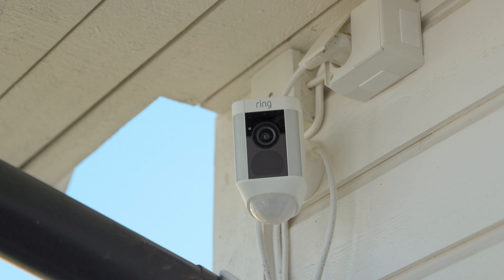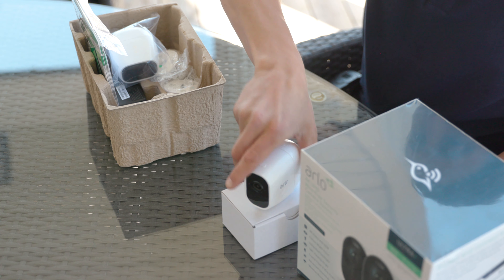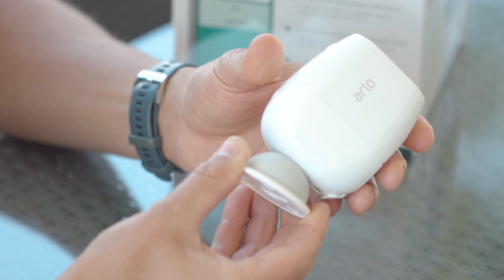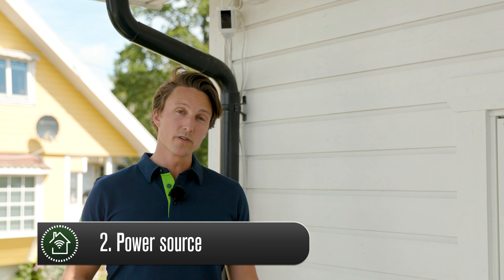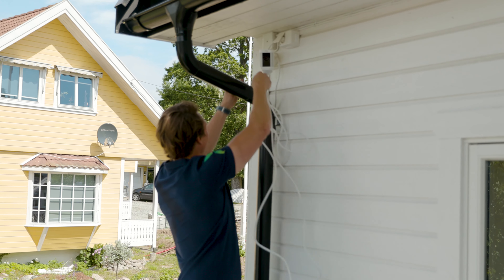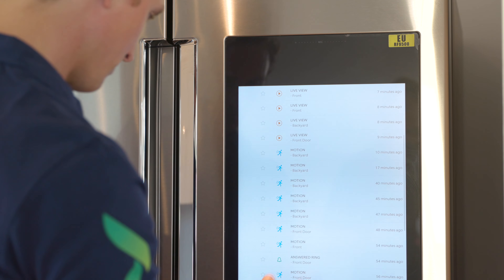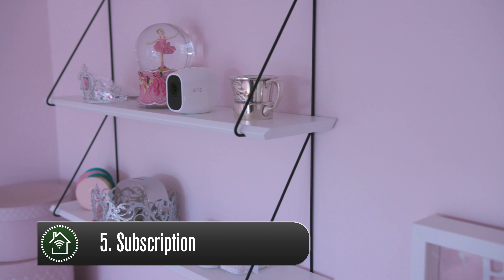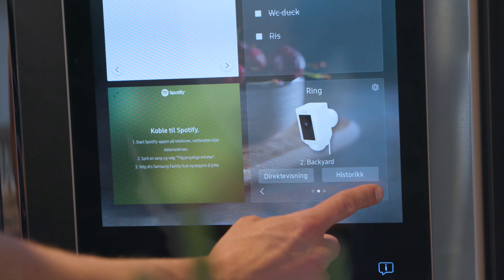Intelligente overvågningskameraer – gør dig disse overvejelser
Smarte overvågningskameraer, med ledning eller batteridrevne, gør dig i stand til at holde øje med dine mest værdifulde ejendele, uanset hvor du er – så længe du har forbindelse til internettet. I denne video fortæller vi dig det grundlæggende, herunder også nogle tips til, hvad du skal overveje, når du køber et intelligent overvågningskamera.